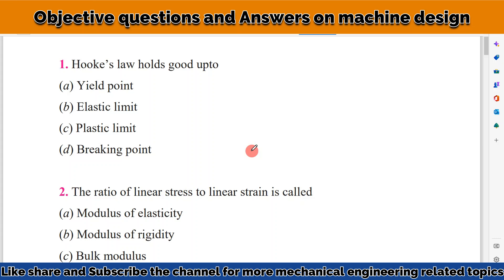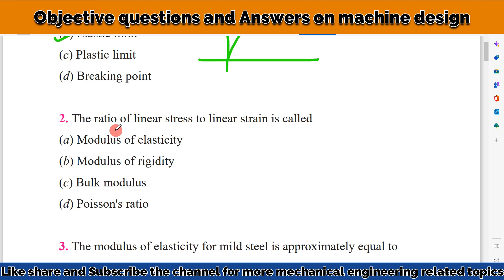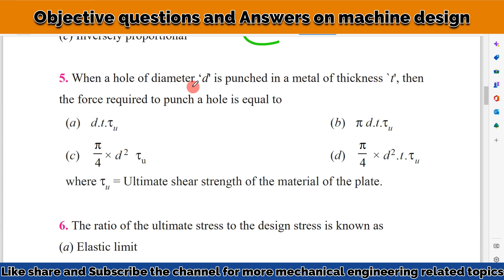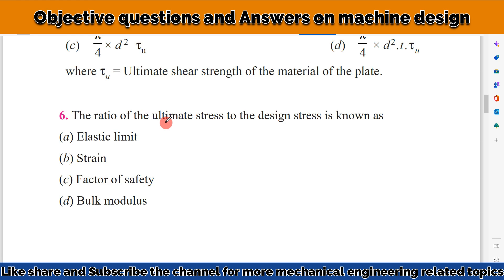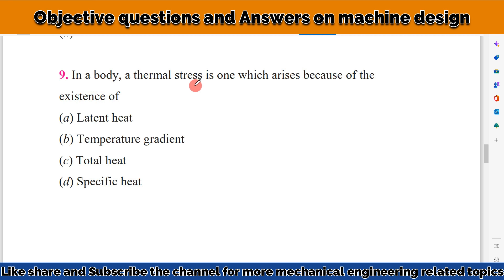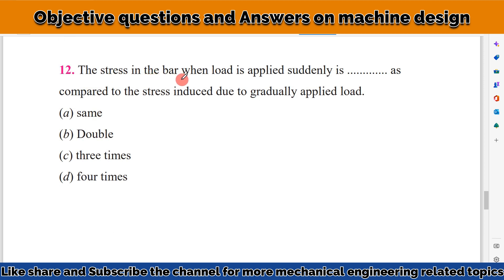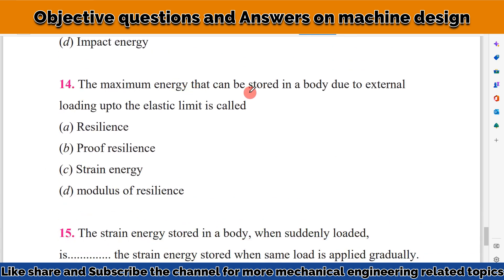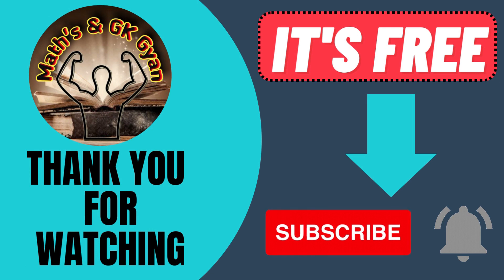Objective questions and answer on stress strain | mechanical objective questions and answers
MDA